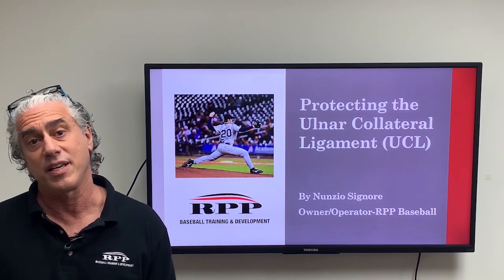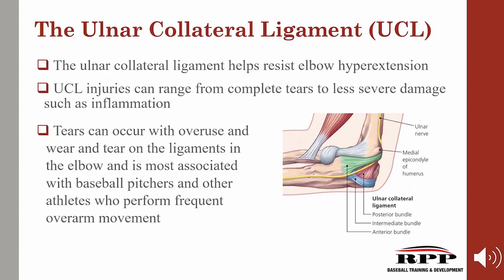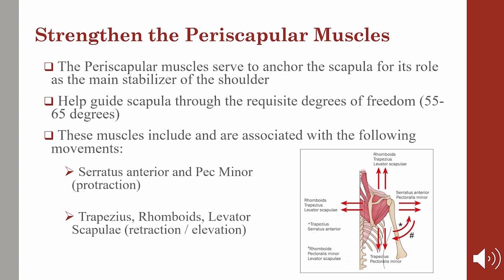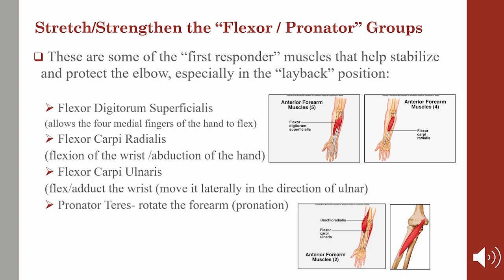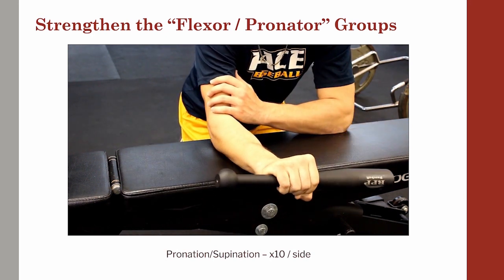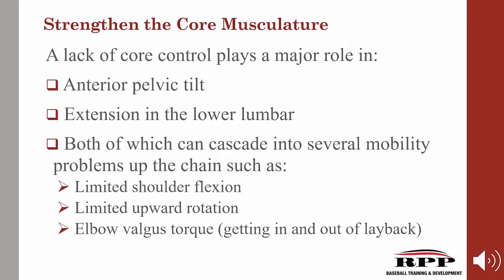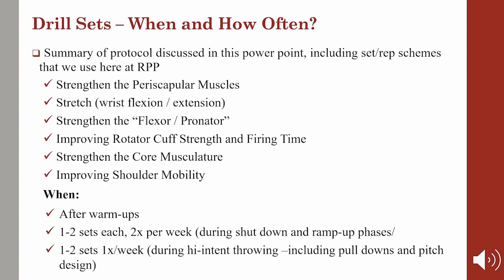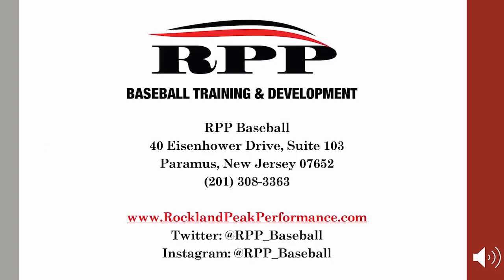How to Protect Pitcher's UCL (Tommy John) Ligament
The current situation...
 - A recent study in The Physician and Sports Medicine showed that 29% of youth baseball players up to the age of 12 reported episodes of shoulder or elbow pain
- A report in the Journal of Arthroscopy noted 31% of pitchers up to the age of 22 have experienced an arm injury as well
- Over a third of Tommy John procedures performed are on youth pitchers

- Protecting the UCL ligament is most effectively achieved by addressing other body parts that can help absorb much of the stress from throwing...

Ready to take your game to the next level? With our body-centric and data-driven approach, experienced coaches, and cutting-edge technology, RPP Baseball takes the guesswork out of player development. If you are looking to transform your career with a highly customized program built just for you...